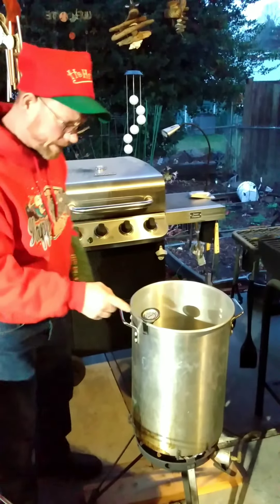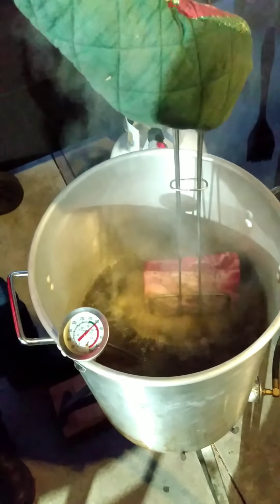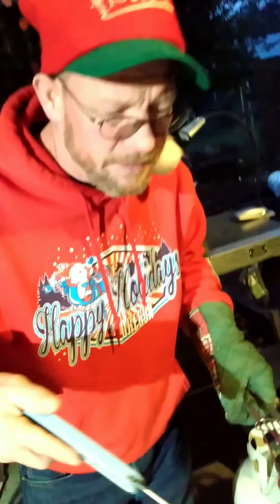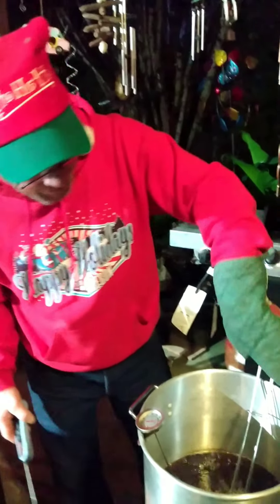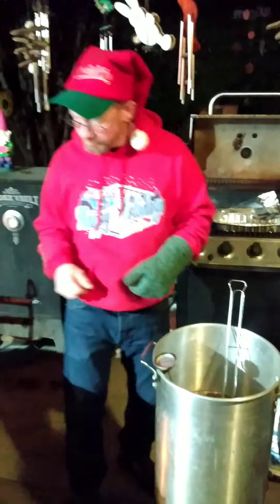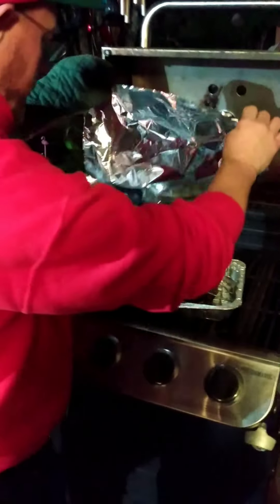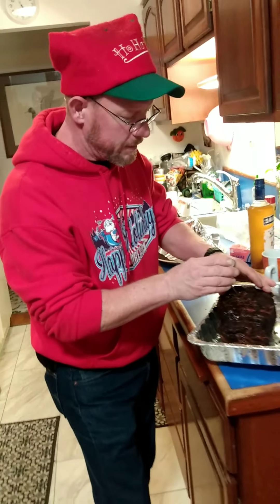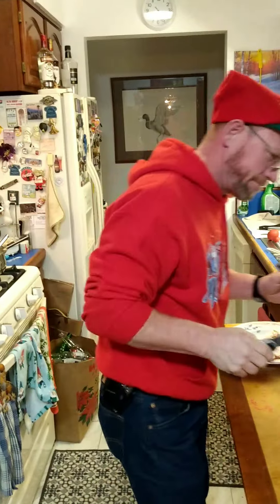deep fried new york roast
Christmas deep fried new york roast. set in grease at 350°. aprox 4 mins/ lb. took 25-30 minutes to get to 96° where I pulled it off. let rest for bout 10-15 minutes. temp was a lil high for me it taste & texture was awesome.